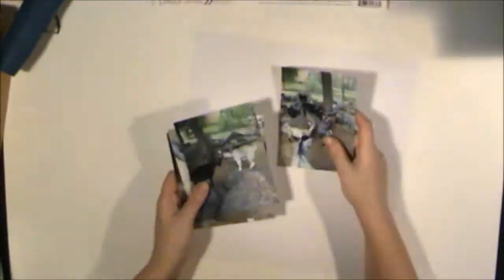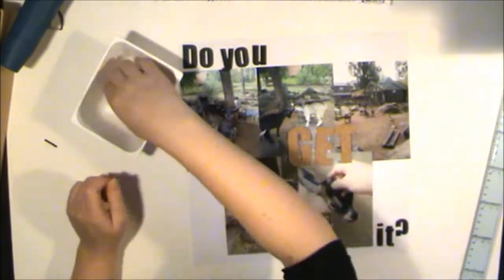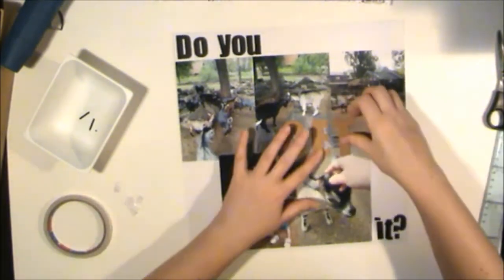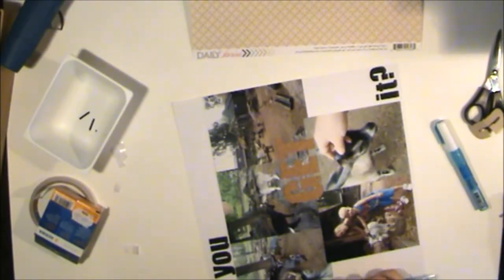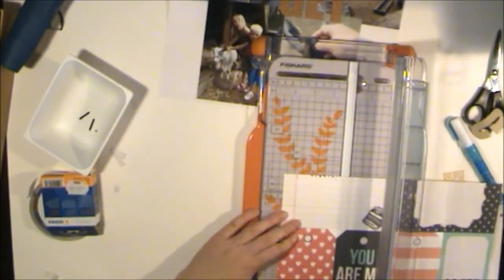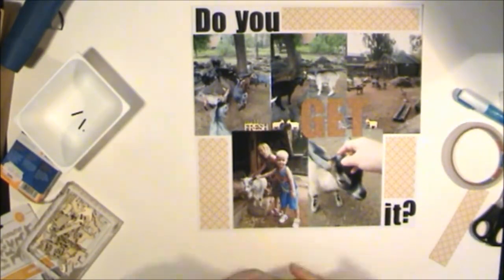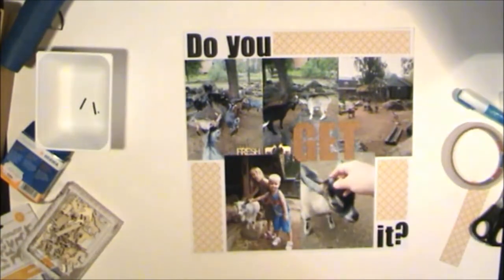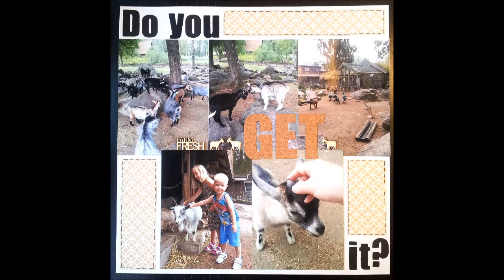#19 Do you get it - Scrapbooking Process